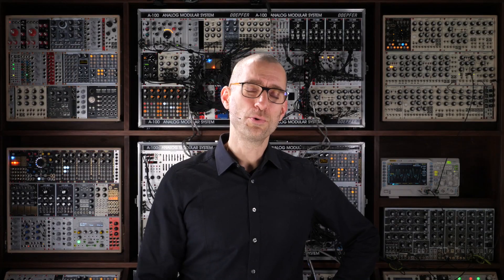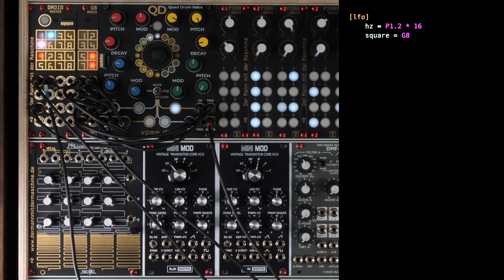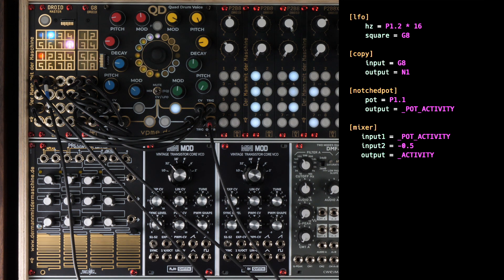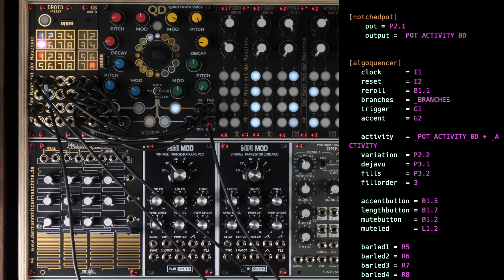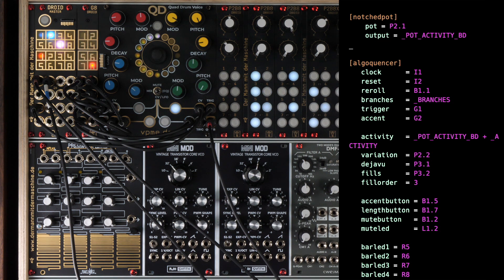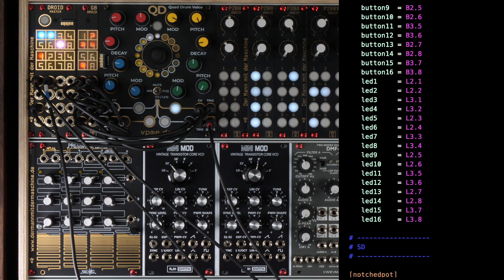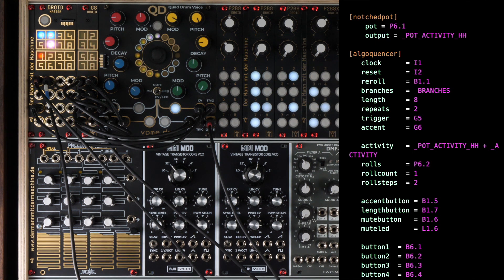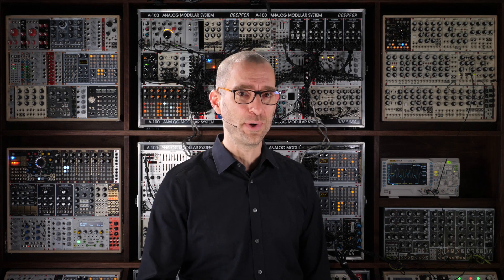DROID Episode 14 - The sequencer patch explained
This is the 14th episode of the video series on DROID, the universal CV processor for modular synthesizers in Eurorack (Doepfer A-100) format. The DROID creates and processes all kinds of CVs and can be anything you like, even multiple things at the same time, for example on LFO, an envelope generator (enhanced ADSR), a quantizer, a trigger sequencer, a slew limiter,  a clock divider and multiplier, a trigger delay, a logic tool, a melody or pattern or random generator, a CV mixer, CV matrix mixer, VCO calibrator, bernoulli gate and much more. And you can create any combination of these building blocks and create even complex CV patches within the DROID. It's like having a VCV rack for CV right in one module.

In this episode I show you how the patch from Episode 13 - the bastard drum sequencer from hell - is built.

And sorry, I the video I forgot to show the table for the parameter "fillorder". Here it is:

fillorder = 0: play a fill every bar
fillorder = 1: every second bar
fillorder = 2: small fill in bar 2, big fill in bar 4
fillorder = 3: tiny fill in bar 2 and 6, medium fill in bar 4, big fill in bar 8

The DROID is my own personal project. Vladimir from vpme.de helped my with the hardware design and hand soldered several prototypes for me. No other company is involved. I assemble and solder these modules in my workshop in Munich, Germany (just the PCBs with the SMD parts already mounted I get from a professional manufacturer). Currently I am in the long process of earning back all the money I've invested in the development by selling DROID modules, which you can either directly buy in my shop or order at Schneidersladen in Berlin.

Download page with the user manual, all the patch examples from the video series and firmware upgrades

Here is an invite to my Discord server. Here all users (and those who are interested) discuss about the DROID (and the Sinfonion) and exchange ideas and patches. It's also a great place to ask your questions if you have any.